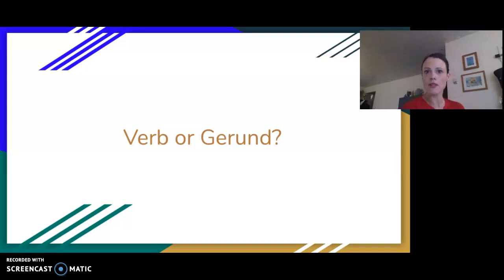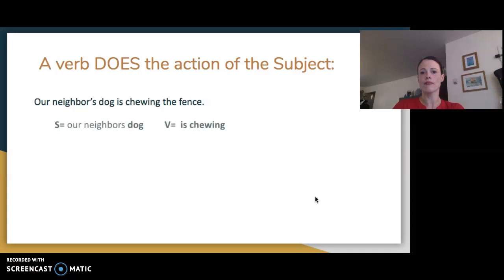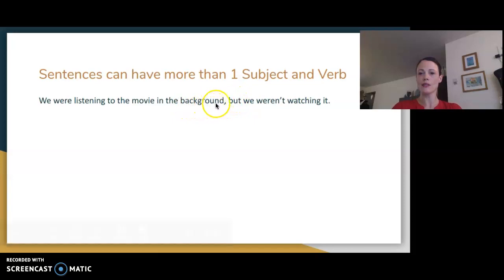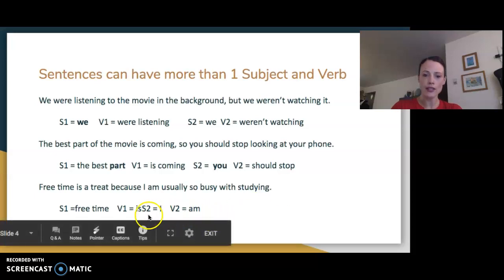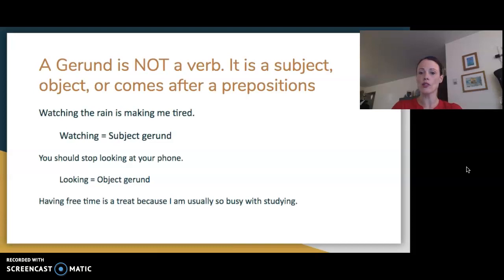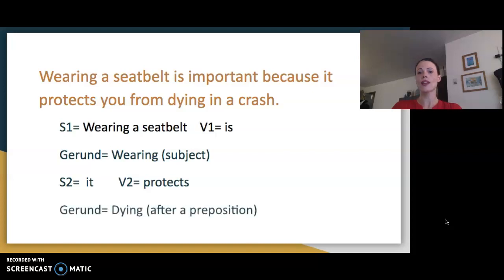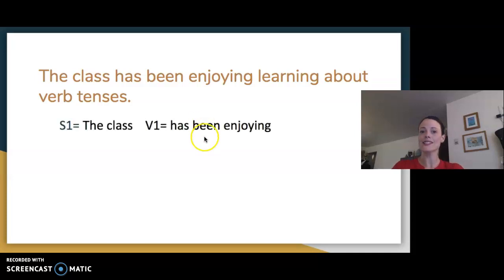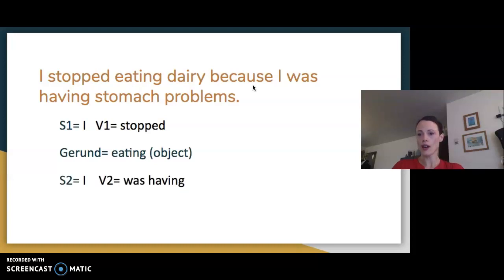Verb or Gerund?